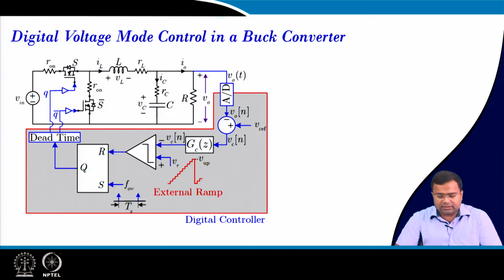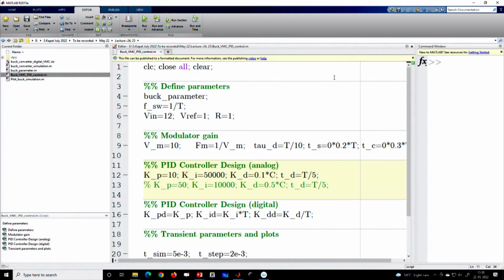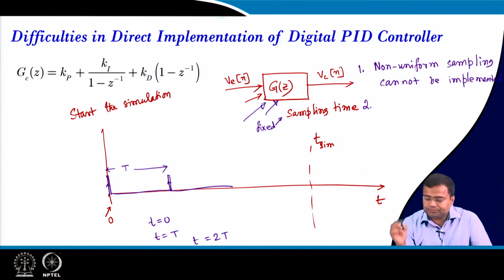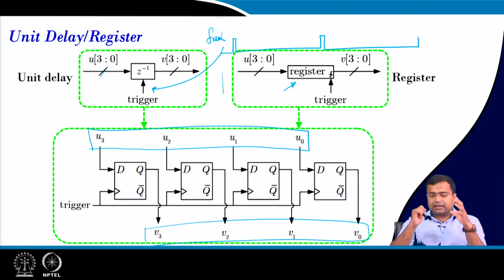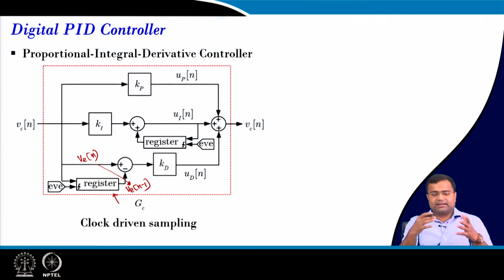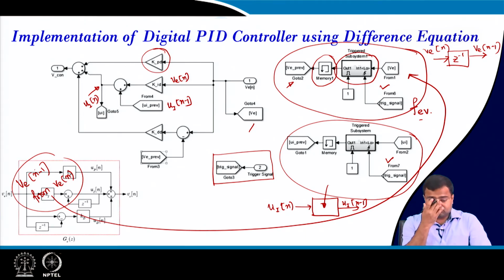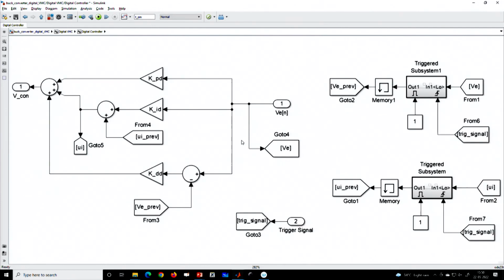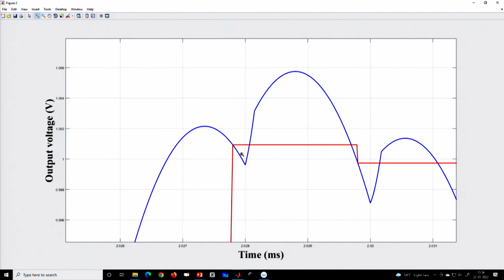Lecture 24: MATLAB Models for Digital Controllers using Difference Equations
1. Step-by-step custom MATLAB model development for digital controller
2. Digital control implementation using difference equation
3. MATLAB model of digital VMC